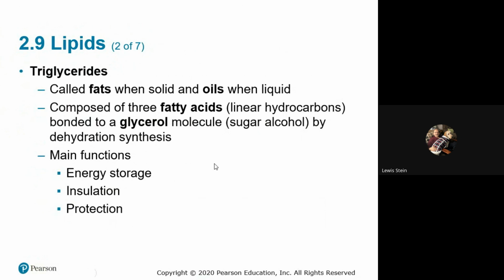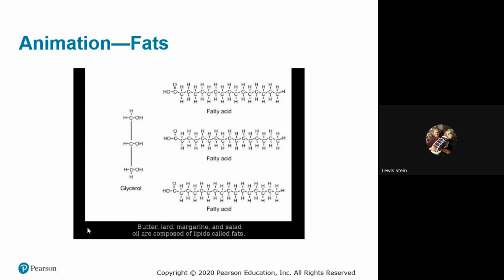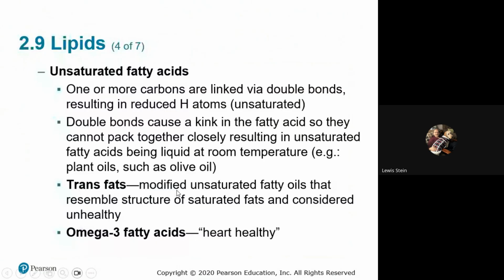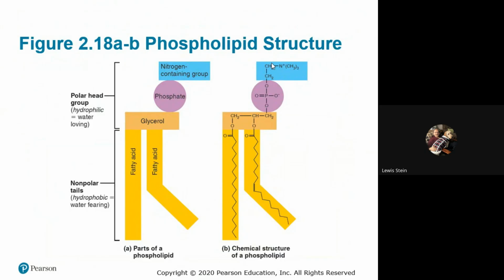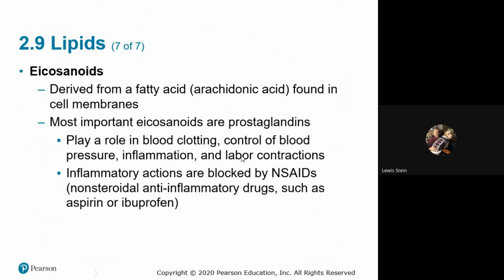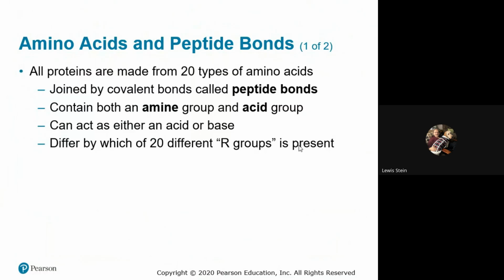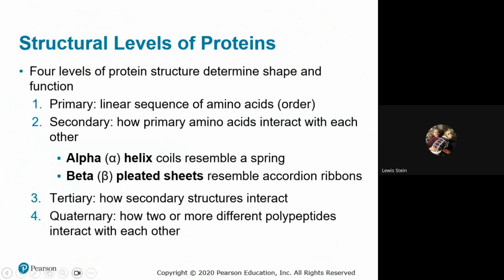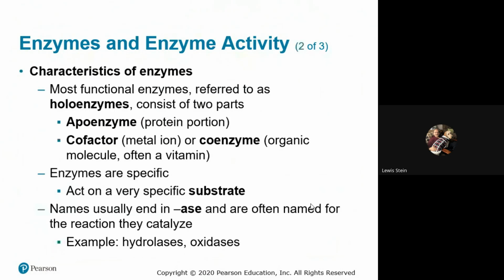Biol 1210 E 2025 09 10 16 24 EDT Recording